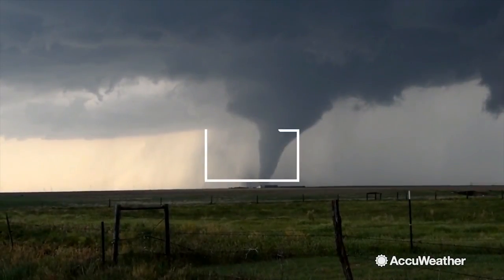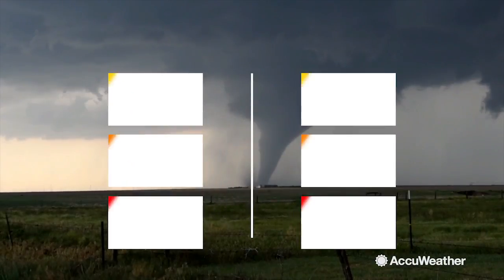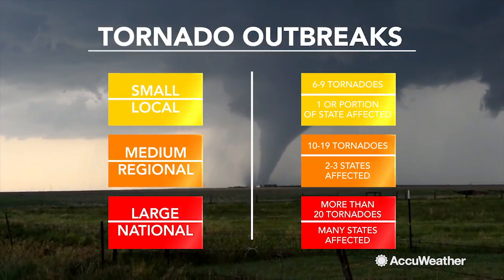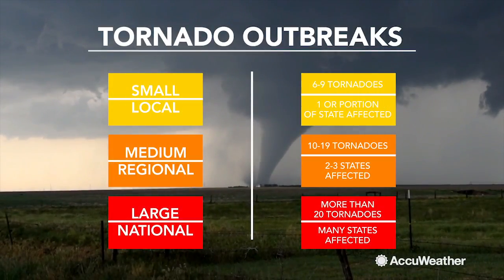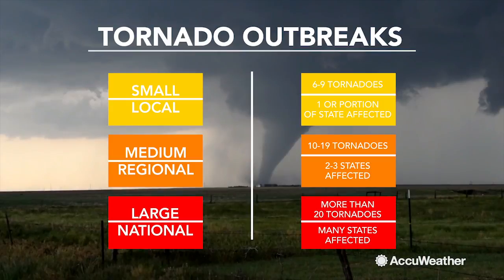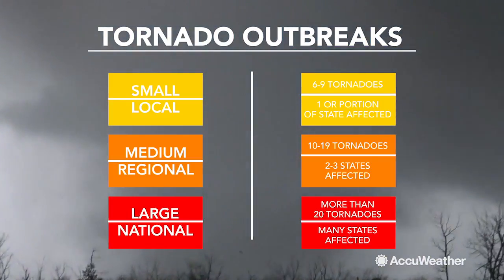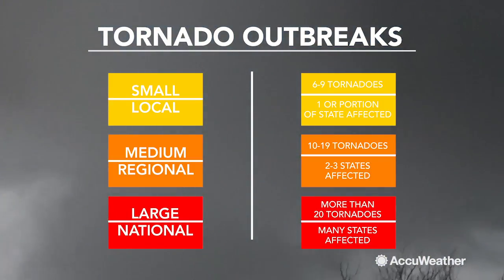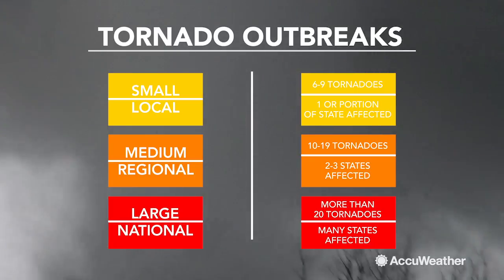Why do tornado outbreaks occur?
Dealing with one tornado is bad enough.  But sometimes, severe storms spawn multiple tornadoes and we call these events outbreaks.  Why does this occur?  Let's find out.